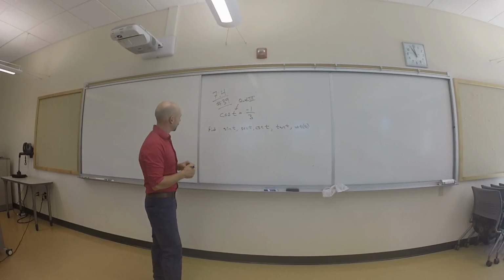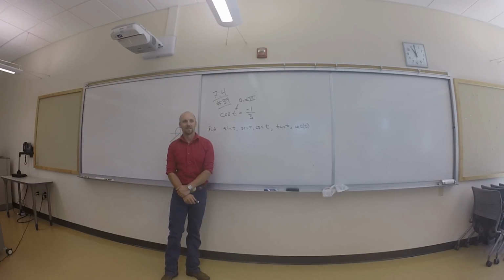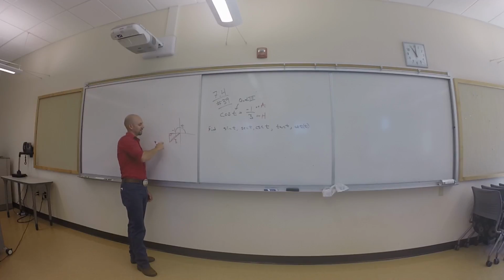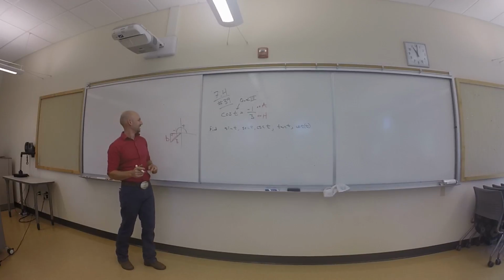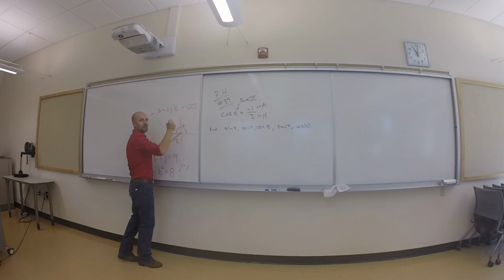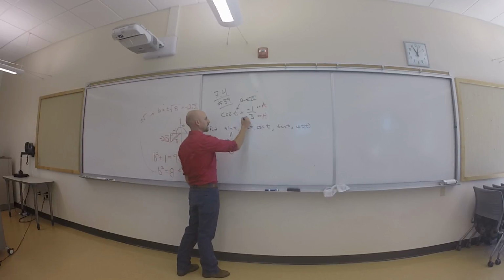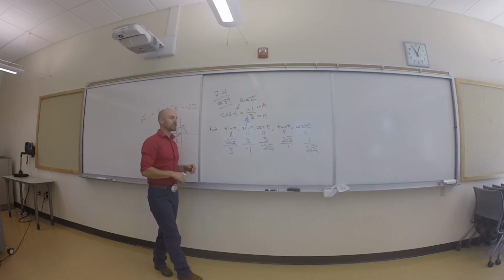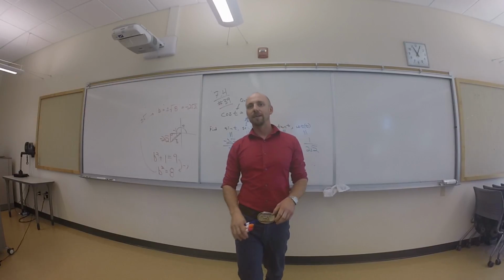Other Trig Functions - Example (7.4 #39)